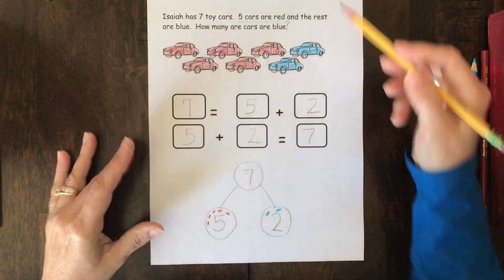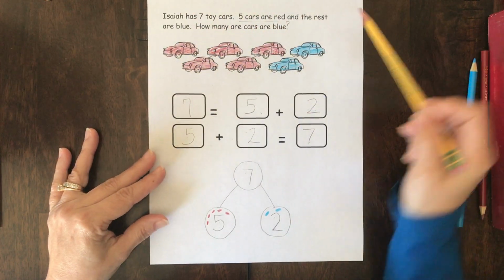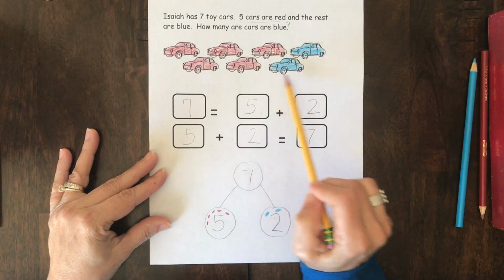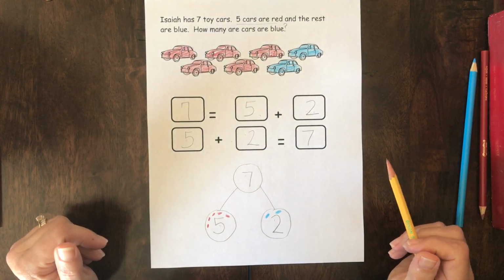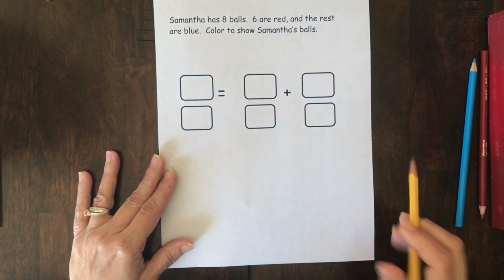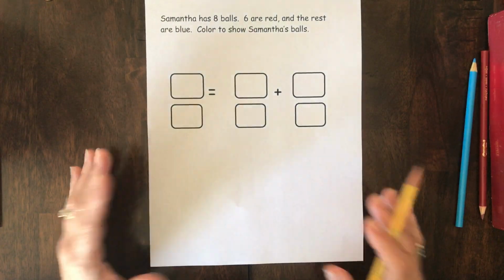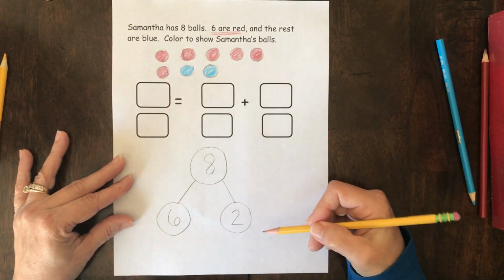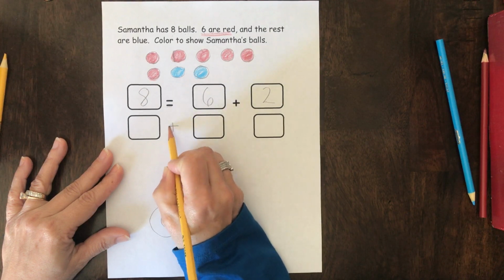Missing Addend Lesson for Kindergarten